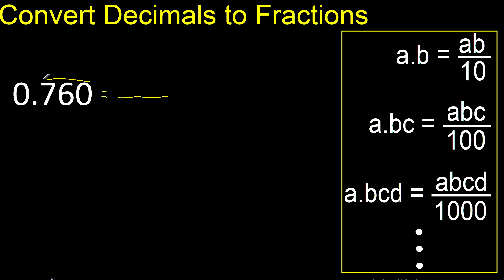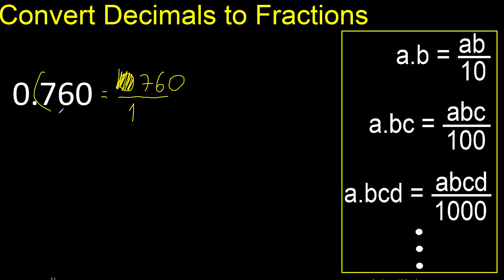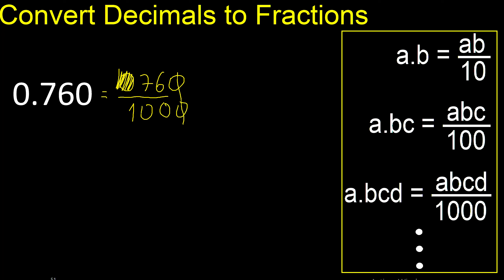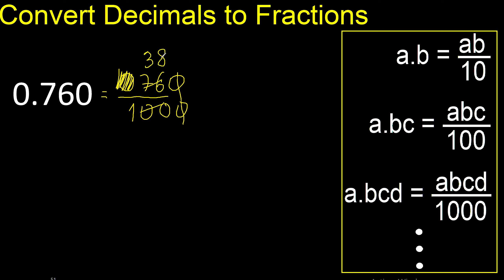Convert 0.760 to fraction . How to convert decimals to fractions . convert decimal 0,760